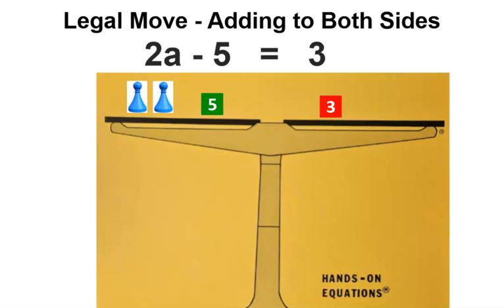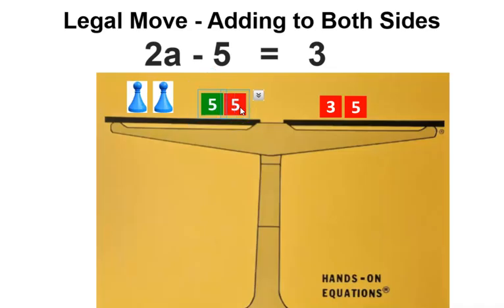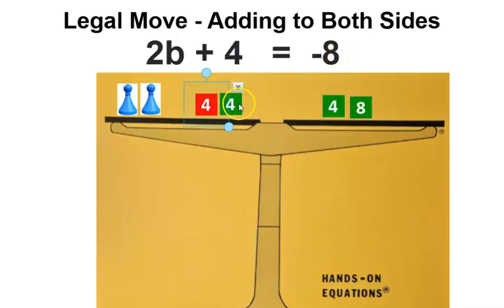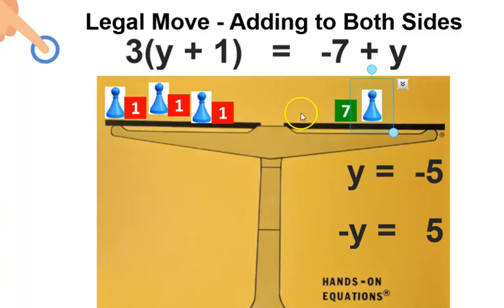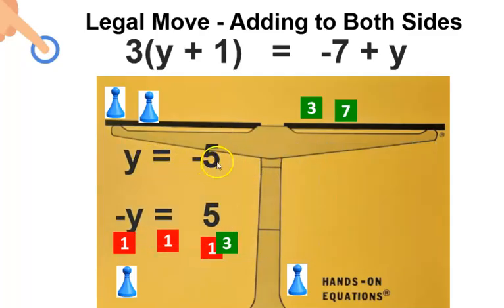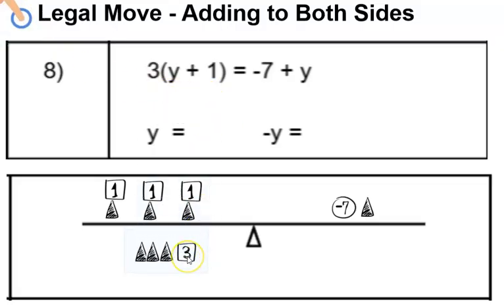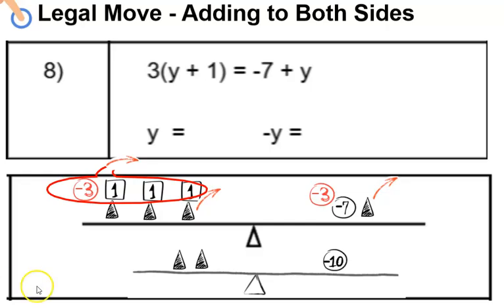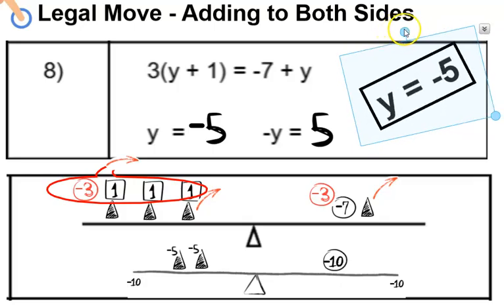Adding to both sides - Hands on Equations for Middle School